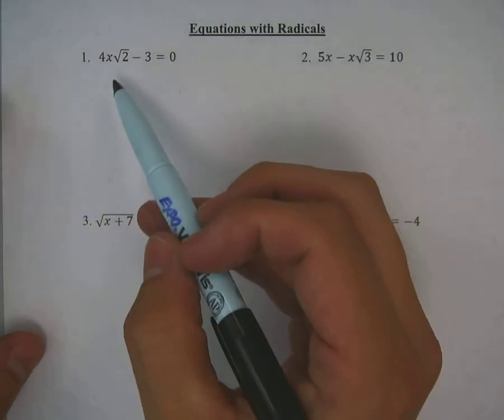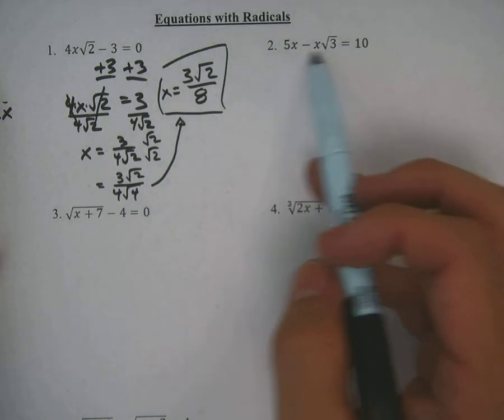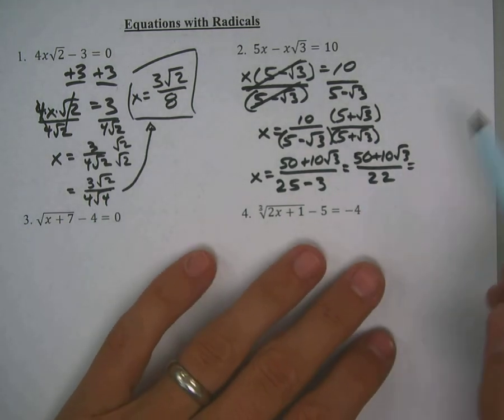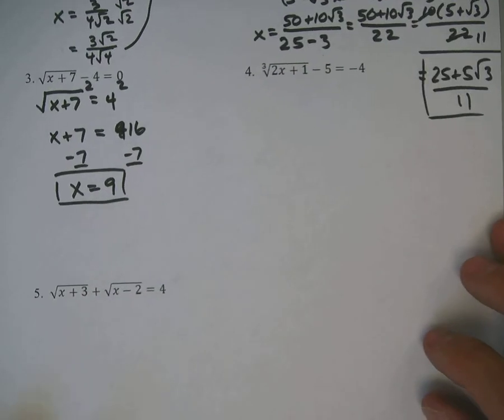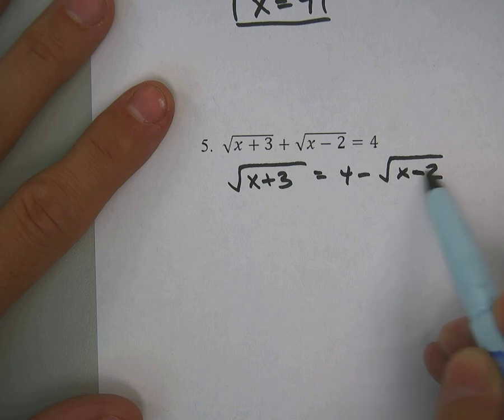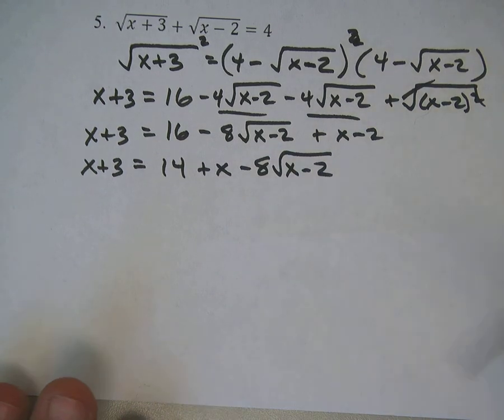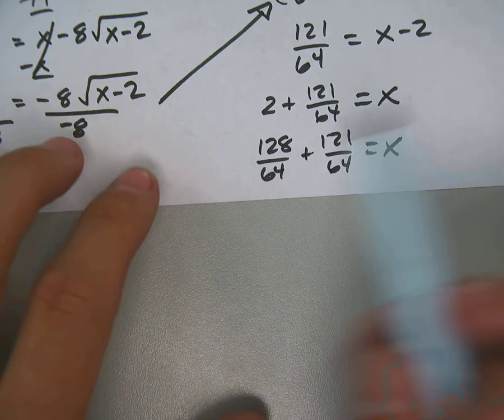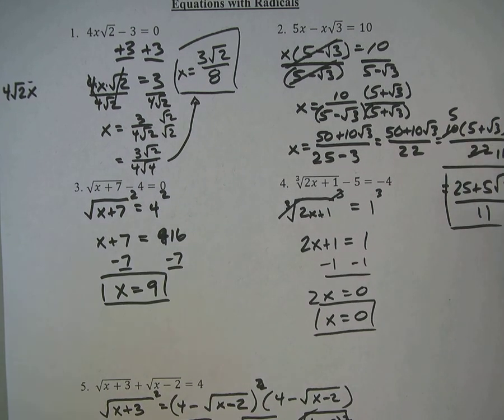Equations with Radicals